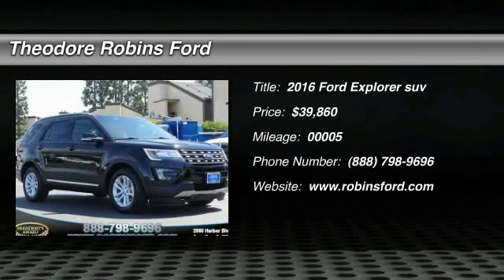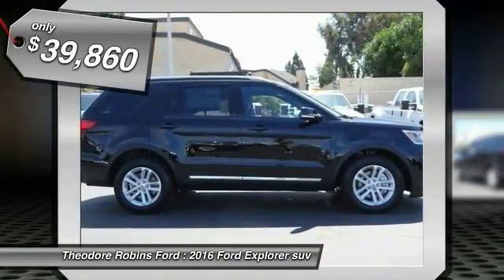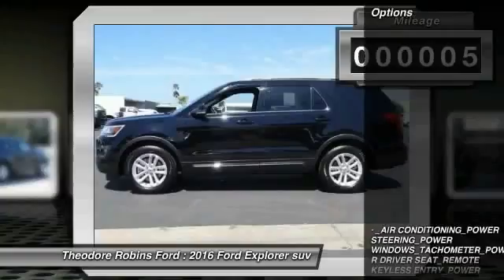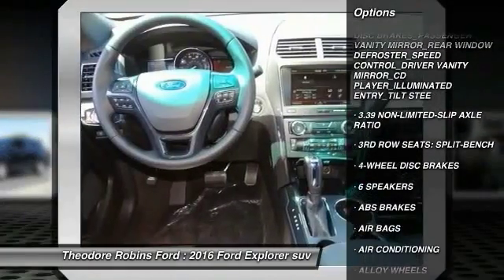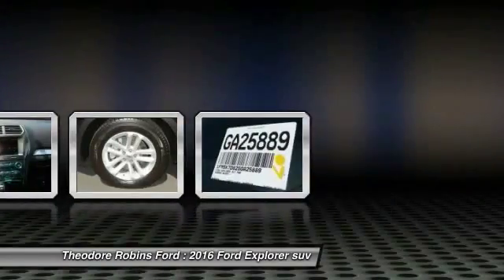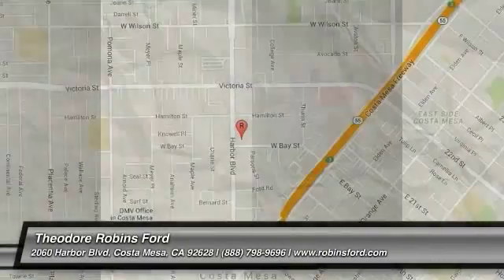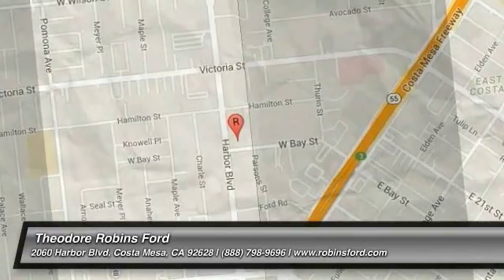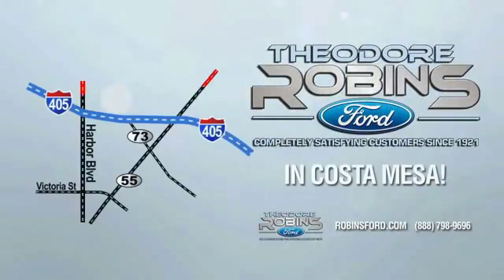2016 Ford Explorer COSTA MESA,HUNTINGTON BEACH,IRVINE,NEWPORT BEACH,ORANGE COUNTY GA25889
2016 Ford Explorer FWD 4DR XLT

[VDP] GET ALL THE DETAILS ON THIS BLACK 2016 Ford EXPLORER [/VDP] THEODORE ROBINS FORD PROUDLY SERVING COSTA MESA, HUNTINGTON BEACH, IRVINE, NEWPORT BEACH, ORANGE COUNTY, AND SURROUNDING SOUTHERN CALIFORNIA LOCATIONS. THIS BLACK 2016 Ford EXPLORER IS EQUIPPED WITH A 6 cyl 3.5L DOHC, AUTOMATIC TRANSMISSION, AND RECEIVES AN ESTIMATED 17 City/24 Hwy MPG.